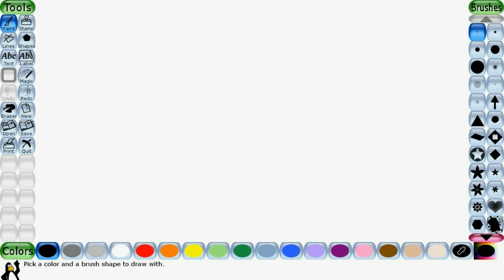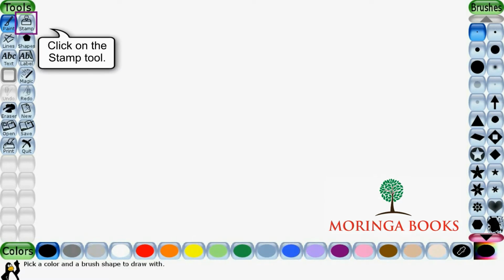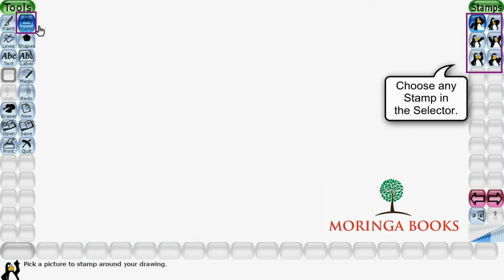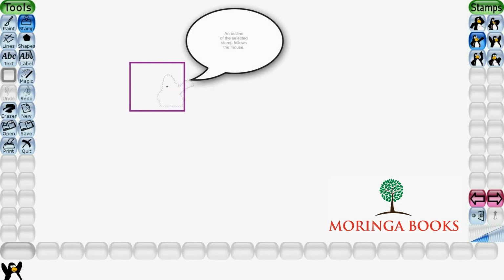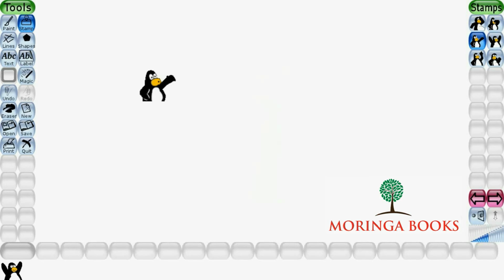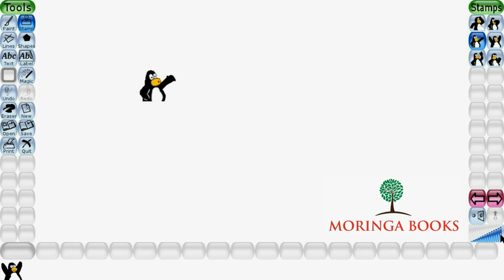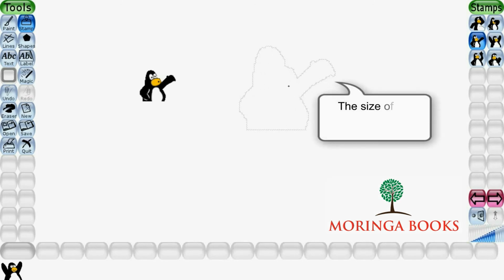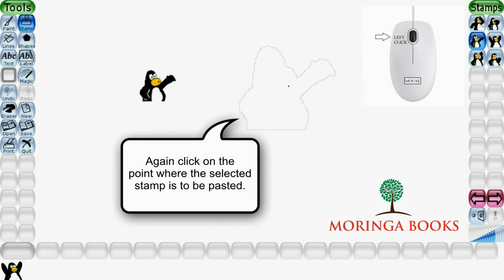Tux Paint - How to use Stamp Tool in Tux Paint in Windows 10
Learn to use Stamp Tool in Tux Paint
Stamp Tool
For Class/Grade - 2
Tux Paint Tutorial